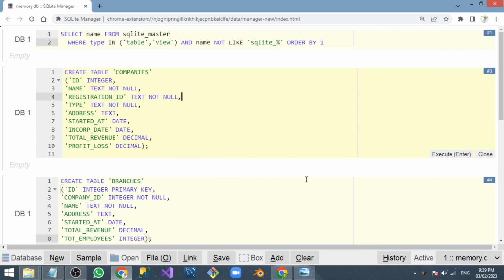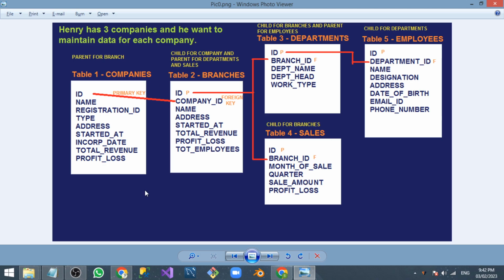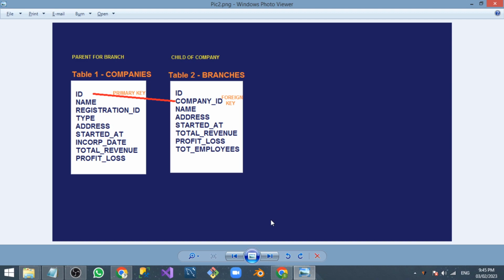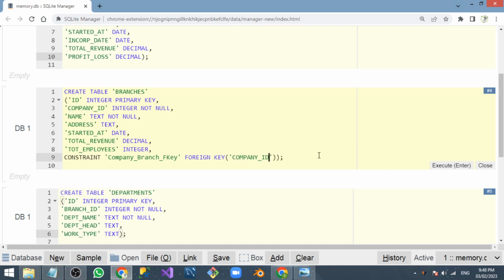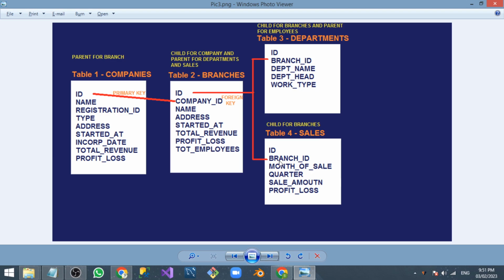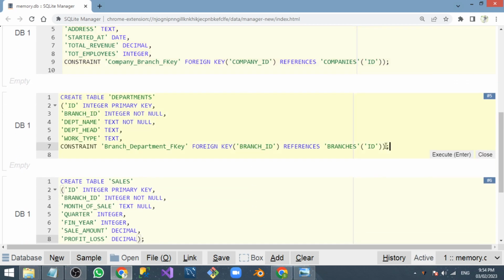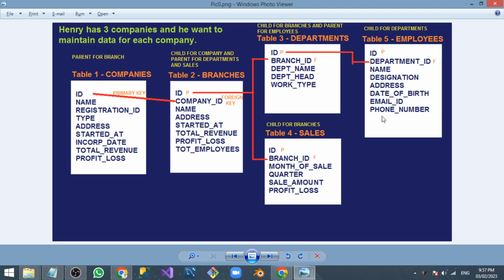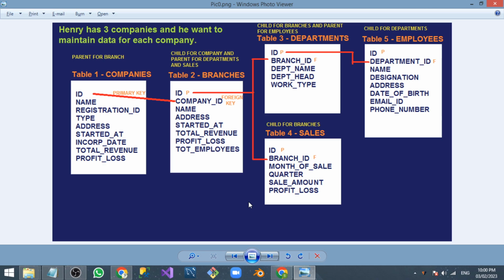SQLite Tutorial Part 4 - KEYS IN SQLite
This is the part 4 video of SQLite Database Tutorial. In this video, I have explained what are the keys used in sqlite database  and how to create keys on columns in SQLite also explained when and where to use them.